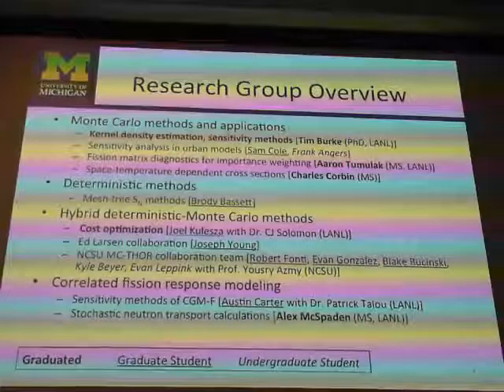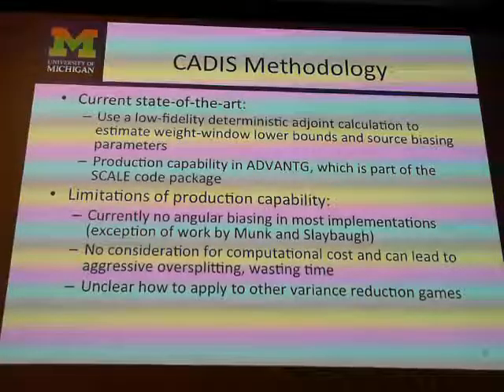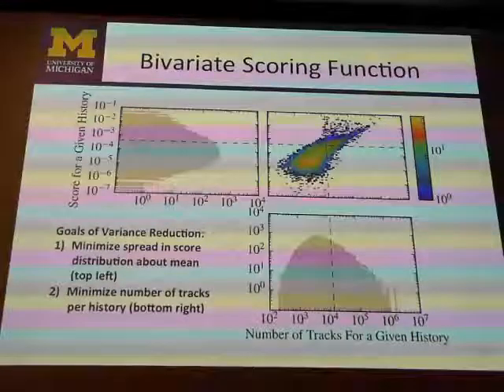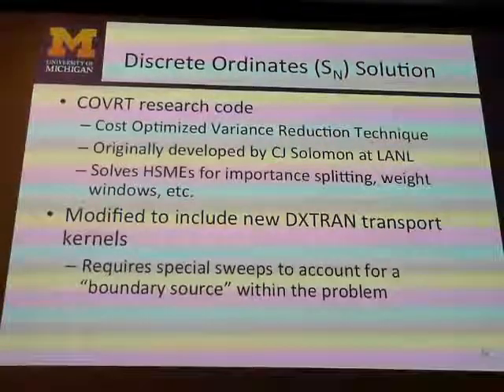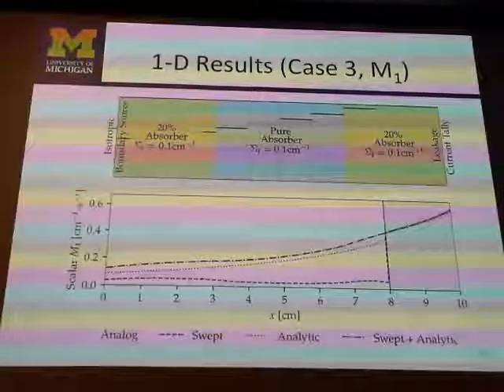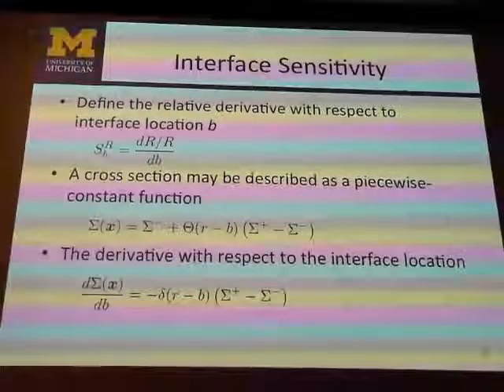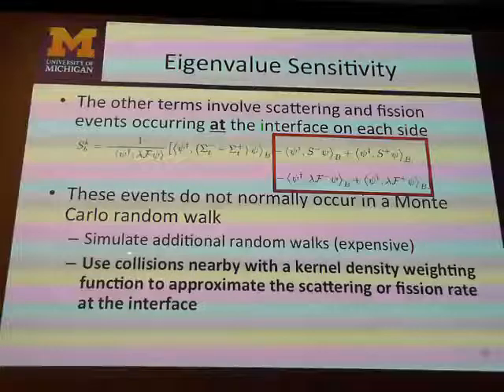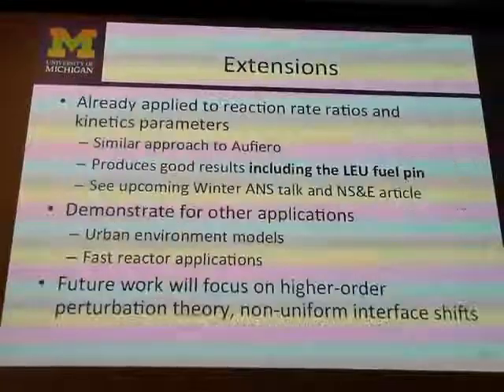Transport Methods for Nuclear Nonproliferation Applications, Brian Kiedrowski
Speaker Brian Kiedrowski - October 16, 2017

Two different particle transport methods currently being developed for the Consortium for Nonproliferation Enabling Capabilities will be presented. The first involves using deterministic calculations to estimate variances and computational times for optimizing variance reduction parameters with a specific focus on the DXTRAN technique. The second is a novel approach for estimating response sensitivities of interface locations using kernel density estimators.